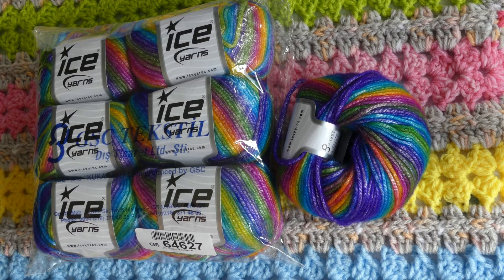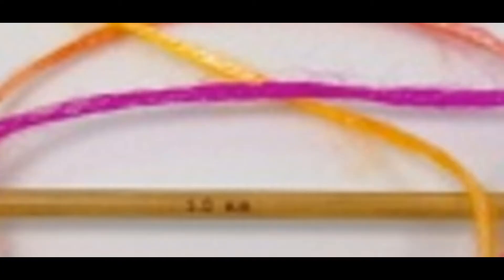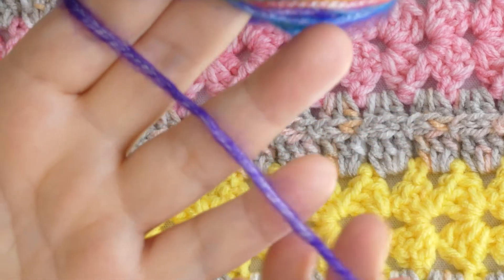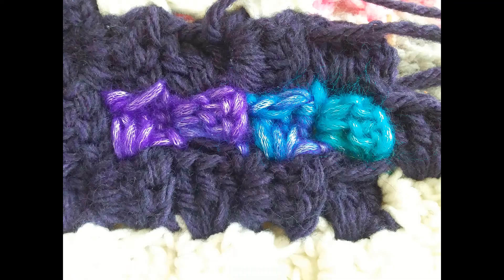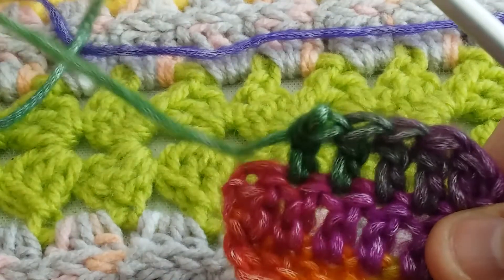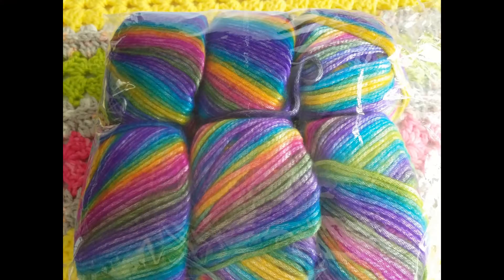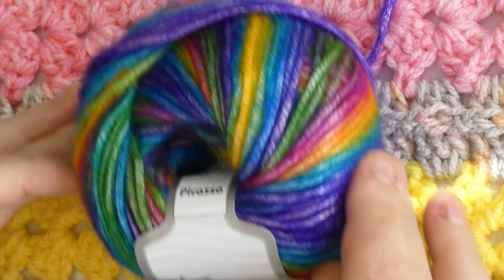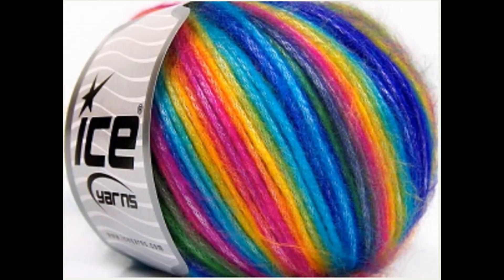Yarn of the Week - ICE YARNS (of course)!Picasso - Squishy Talk Ep.11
If you love LOADS of scrumptious, squishy yarn goodness and all things crochet related, you are in the right place my friend!
This channel is where I share all of that deliciousness. If this is your first time here, thank you for visiting me Down Under and please consider hitting that Subscribe button and notification bell so you don't miss out on any new content :)

To my returning subscribers - Welcome back, it's so good to have you here!
Righto, let's get into today's video.

My name is Squish and today I am reviewing ICE YARNS PICASSO!
Who doesn't love a yarn review, especially an ice yarns yarn review, right?

I just LOVE ice yarns that much I just want to share them with you***

I love reading all of your kind comments and I thank you for that.
If you enjoyed this video, don't forget to give me a 👍 and smash that Subscribe button for more of that soft, squishy happiness we all love😀 because the world needs so much more of that right now, doesn't it?